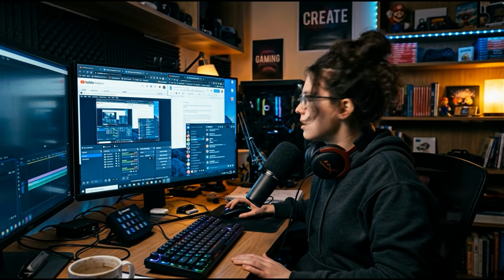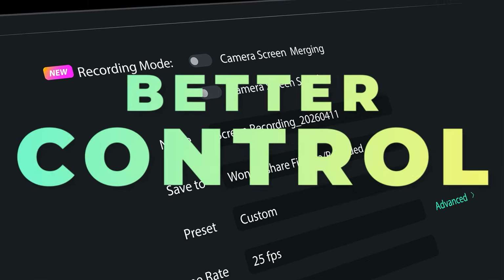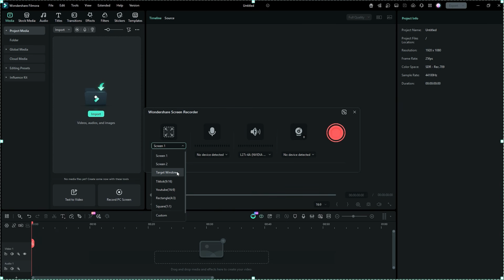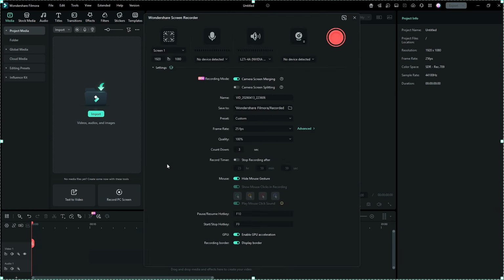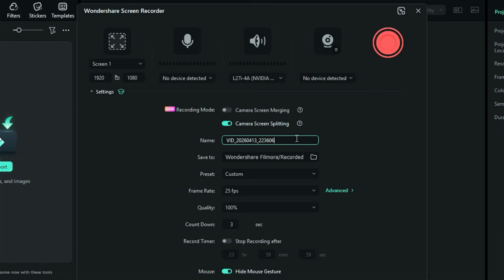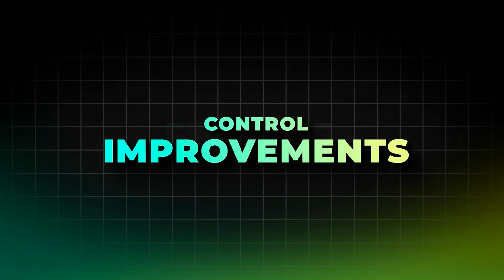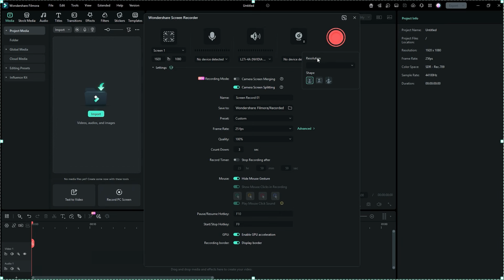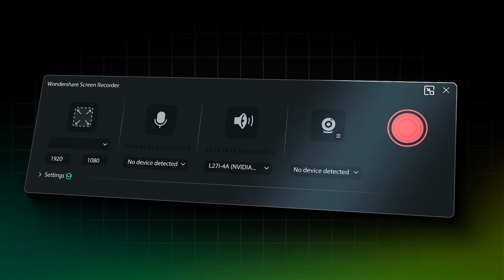Filmora 15.4 Screen Recorder Upgrade | Full Tutorial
Screen recording sounds simple… until you record the wrong window, wrong monitor, or waste time fixing settings.

With the latest update, Filmora 15.4 introduces a smarter and more efficient Screen Recorder, designed for faster setup, cleaner recordings, and better workflow control.

In this tutorial, you’ll learn how to:
• Use Full Screen & Window Recording modes
• Record multiple displays easily
• Select aspect ratios for TikTok, YouTube & Shorts
• Use Camera Screen Merging & Splitting
• Adjust FPS, bitrate & audio settings
• Hide the control bar while recording
• Use recording timers and camera shapes

Timestamps
00:00 – Intro: Problems with Screen Recording
00:12 – What’s New in Filmora 15.4 Recorder
00:42 – Full Screen Recording Mode
01:03 – Window Recording Mode
01:16 – Aspect Ratio Options (TikTok, YouTube & More)
01:26 – Setting & Customization
01:41 – Advanced Recording Mode
02:07 – Frame Rate
02:22 – Audio Source
02:30 – Control Improvements
02:40 – Record Timer & Auto Stop
02:46 – Camera Shape
02:58 – Practical Use Cases
Perfect for tutorial creators, gamers, office users, educators, and YouTubers looking for a cleaner recording workflow.